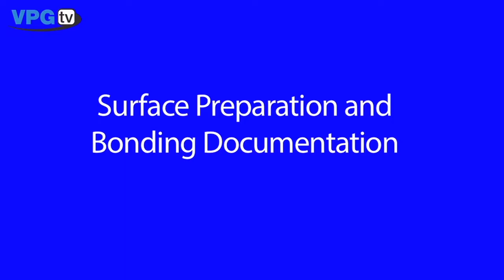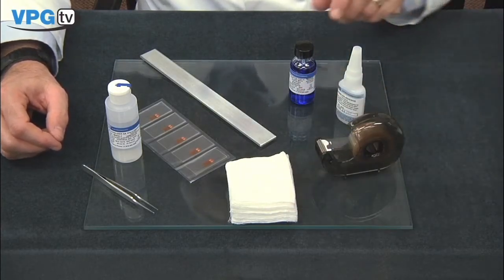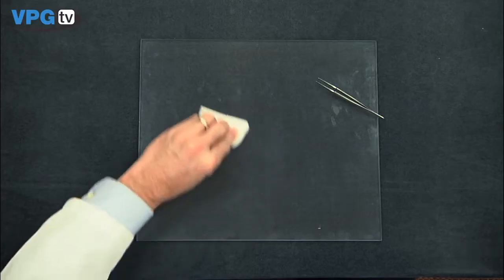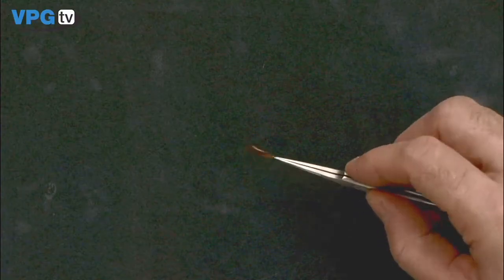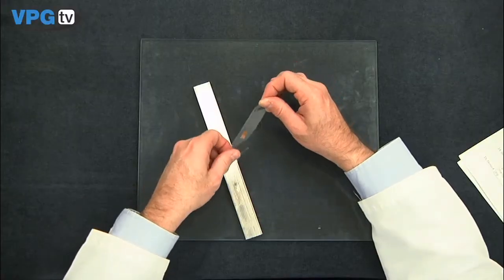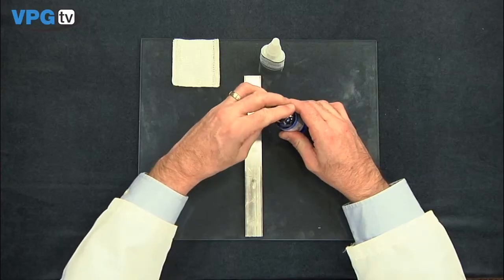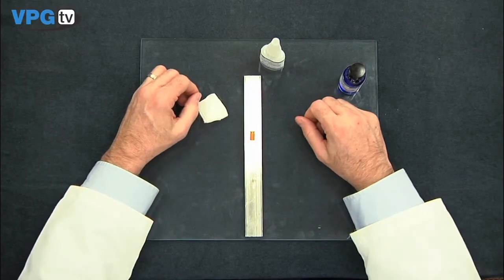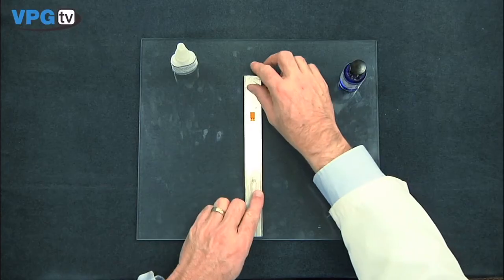Tutorial: Strain Gage Installation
Micro-Measurements CEA-Series gages (sometimes spelled gauge) are the most widely accepted for use in general-purpose experimental stress analysis applications in the world today. These polyimide encapsulated constantan gages feature large, rugged copper-coated tabs. This construction provides optimum capability for attaching leadwires directly to the tabs, eliminating the need for separate terminals. Micro-Measurements Certified M-Bond 200 is an excellent general-purpose laboratory adhesive because of its fast room-temperature cure and ease of application. For proper results, the procedures and techniques presented here should be used with qualified Micro-Measurements installation accessory products.